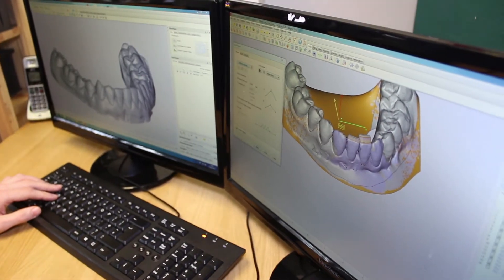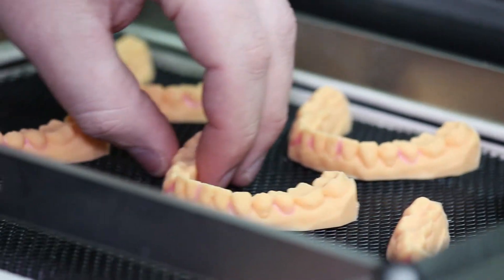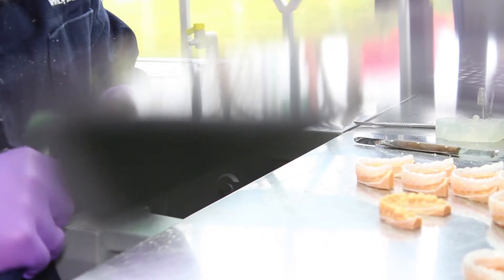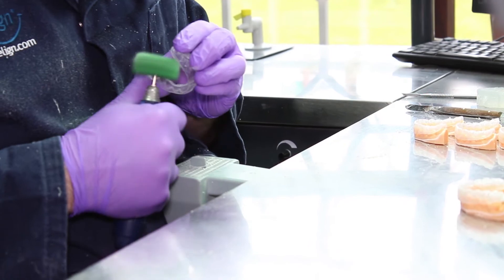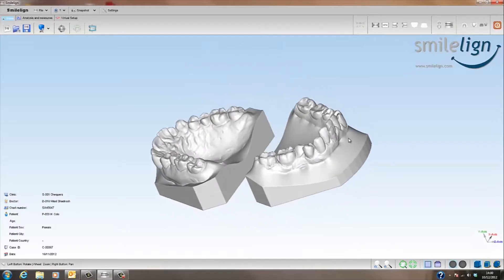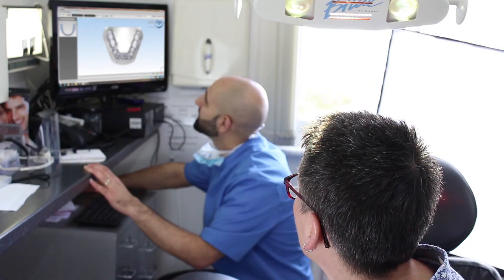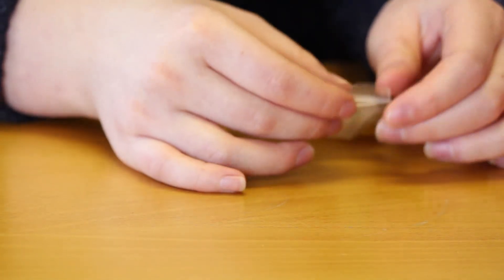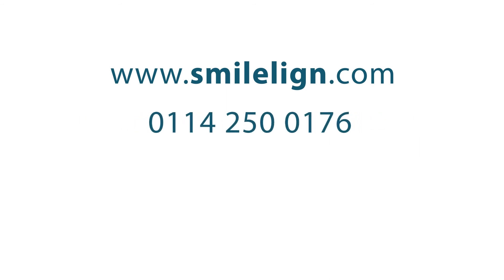Smilelign, Clear Aligners, Invisible Braces -A Pioneering Clear Orthodontic Aligner System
Smilelign is a pioneering Clear Orthodontic Aligner system, integrating the latest software and 3D CADCAM technology to produce invisible orthodontic aligners, treatment plans and study model archiving.